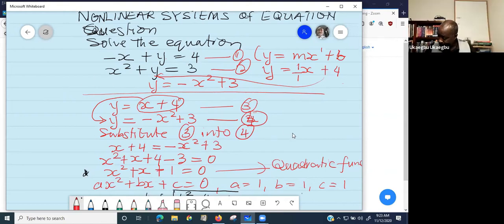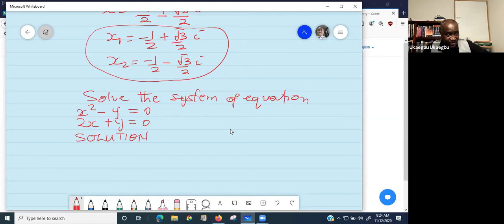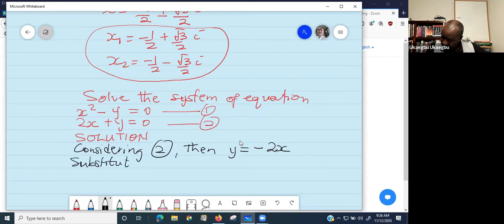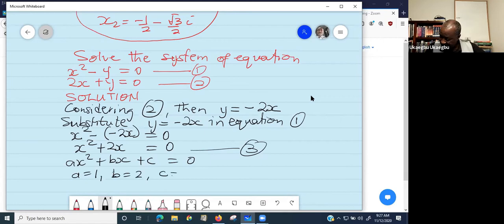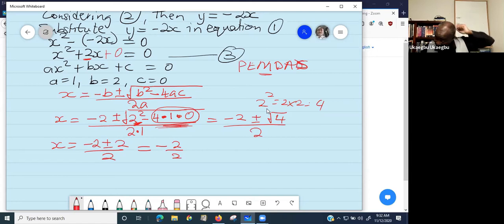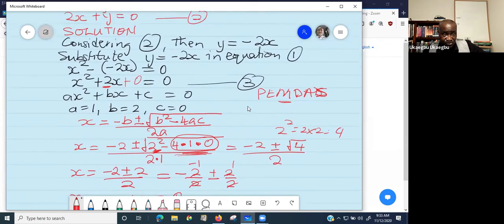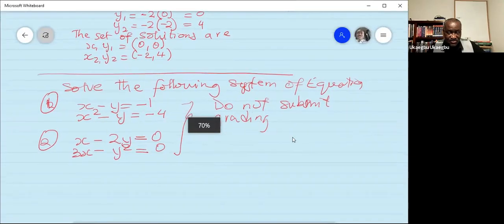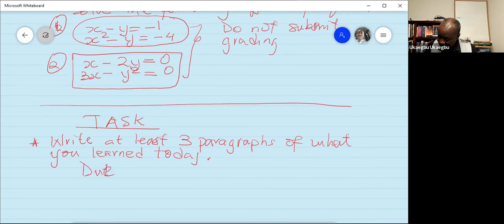Nonlinear System of Equations - Example2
Solving Nonlinear System of Equations involving one linear one quadratic.